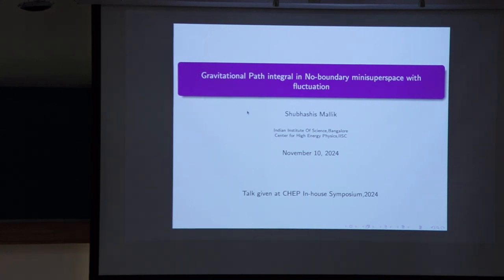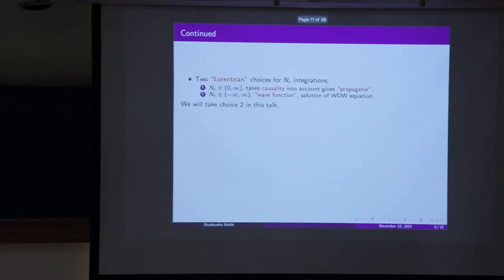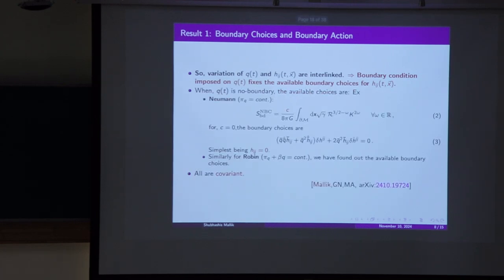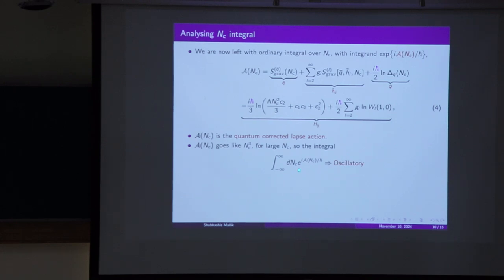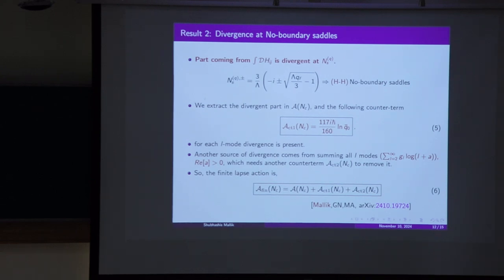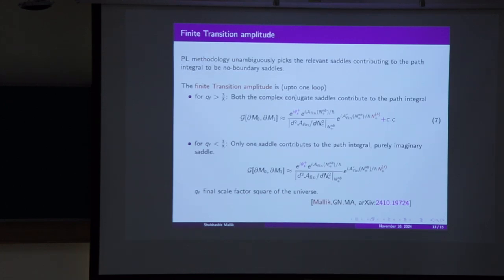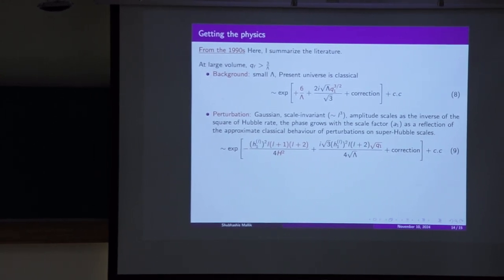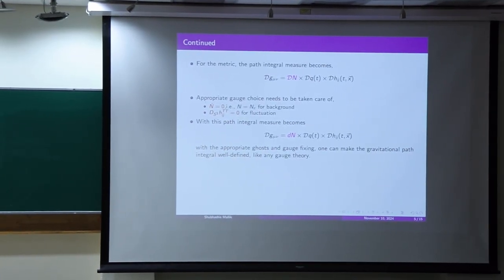Boundary choices and One-loop complex Universe - Shubhashis Malik